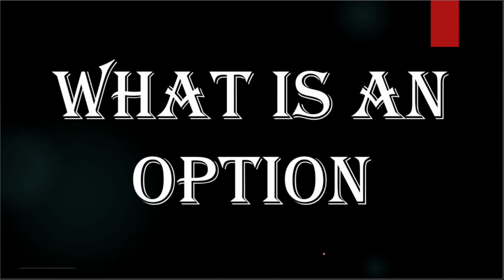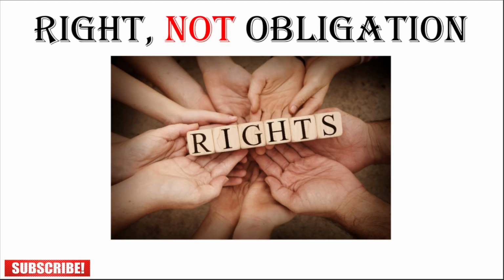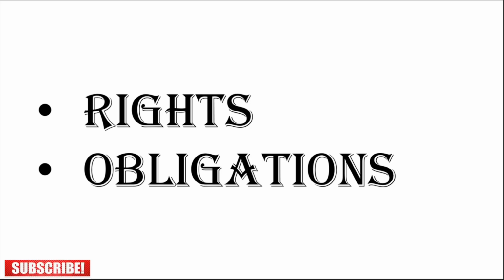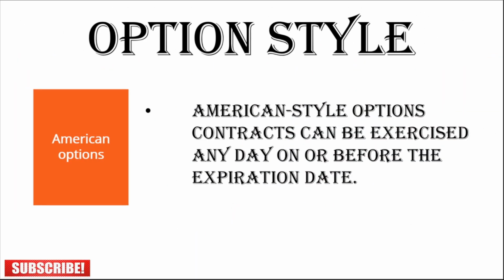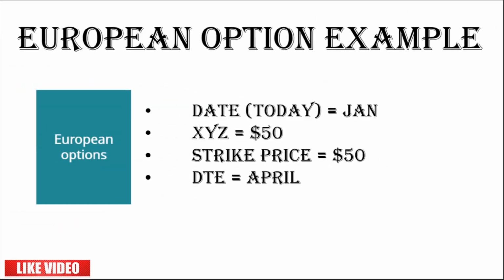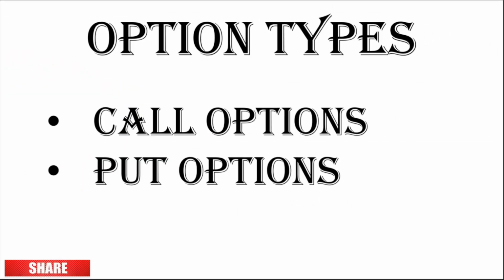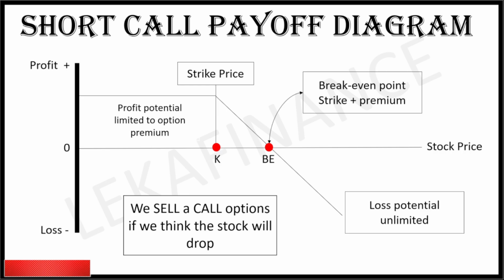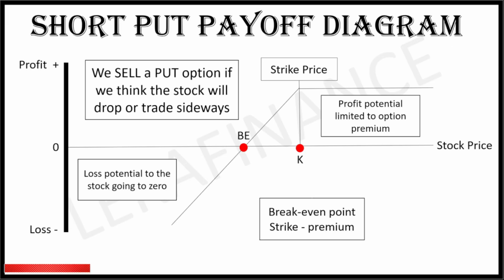📈 What is an Option? Don't Trade Options Before Learning These Trading Secrets!